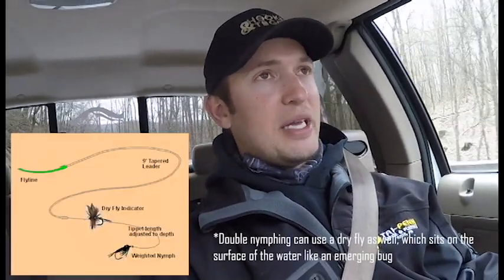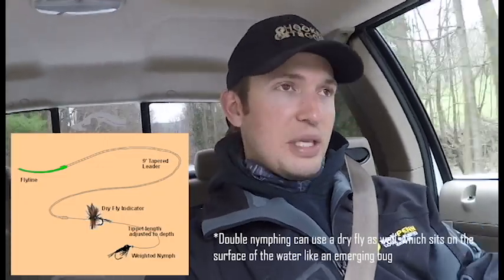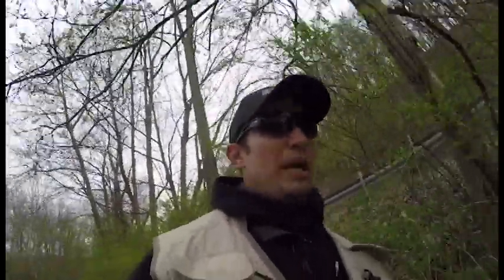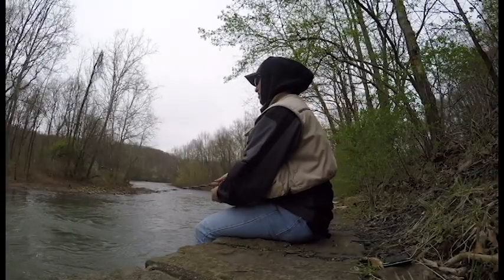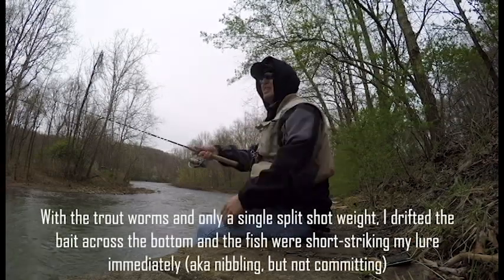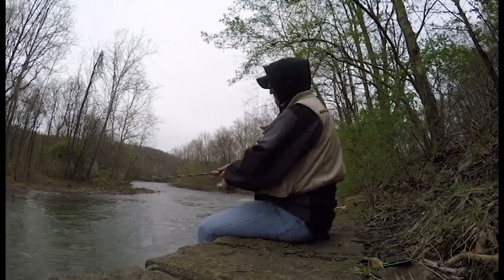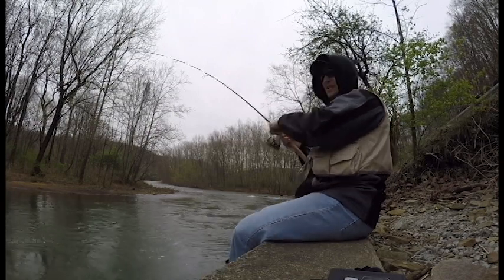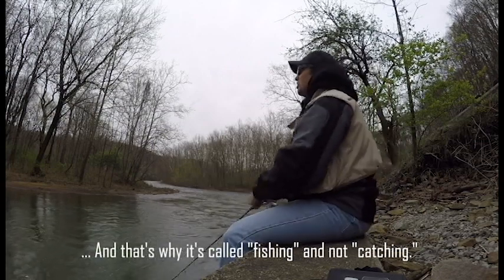The Slaw Vlog ep. 7 - Economy Style Trout Fishing pt. 3 (HOOKED UP!)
He knows where the trout are, and he's pulled every trick in the bag trying to catch them... but all for naught. With one trick left up his sleeve to try and some newfound confidence, can Coleslaw swoon some stocked lunkers on this cold, grey day?